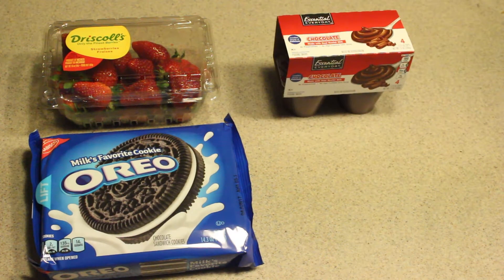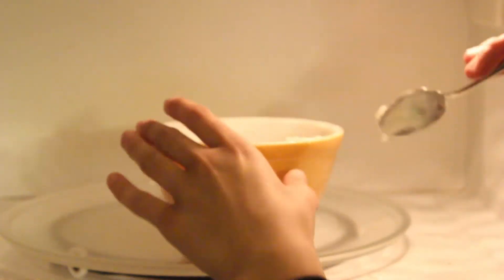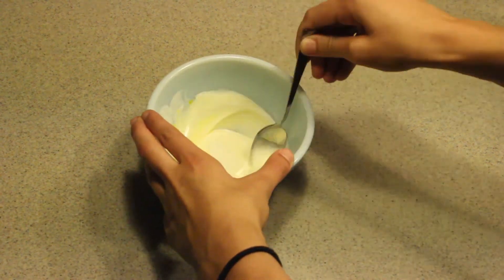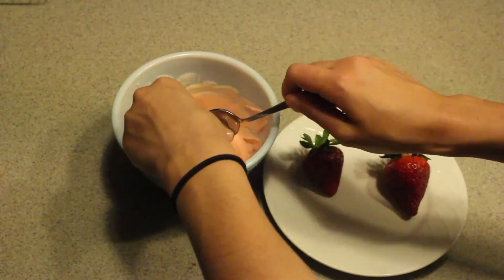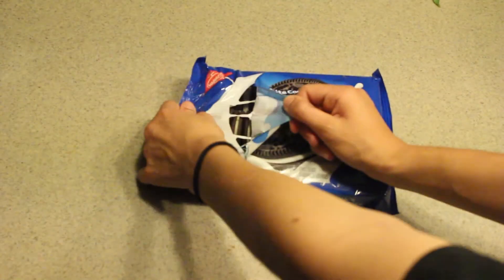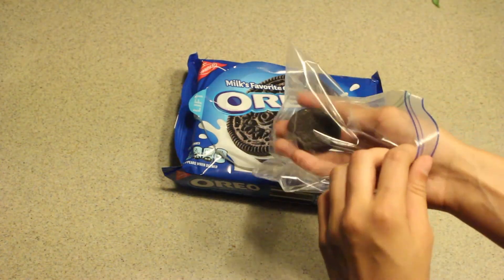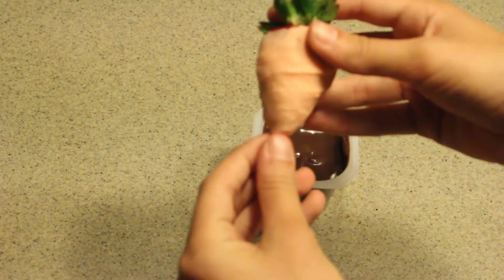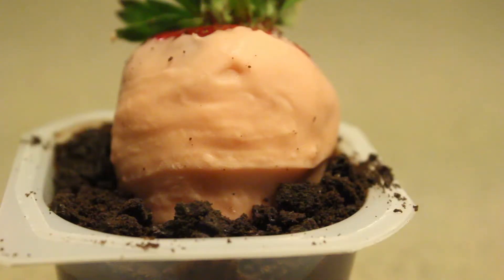DIY Easter Snack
Easter is around the corner and is a great time to have friends and family over. The best way to celebrate is a snack to eat. For this DIY you will need strawberries, Oreos, chocolate pudding, white chocolate, and orange food coloring. This snack is perfect for the little kids with the sweet tooth but also a way to add some fruit to it. Not only is it easy to make but it's also delicious and sweet.

Video by Kamryn Bell